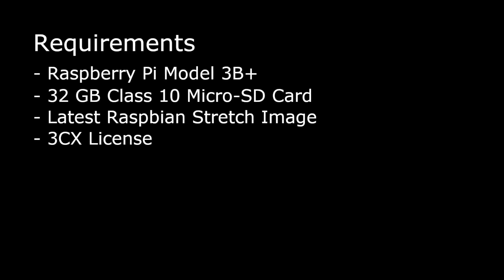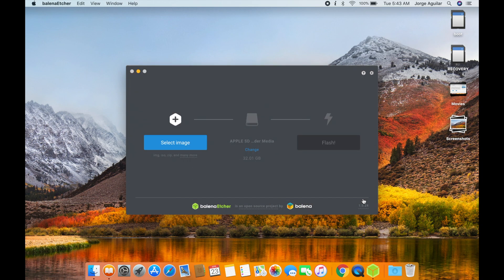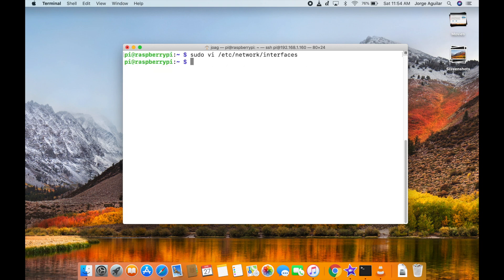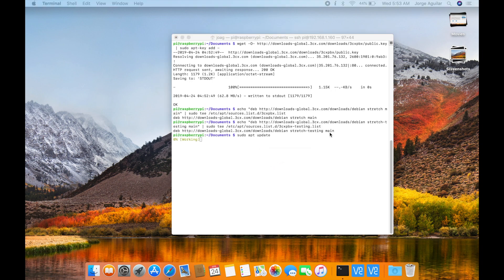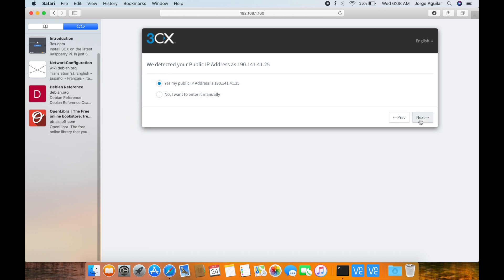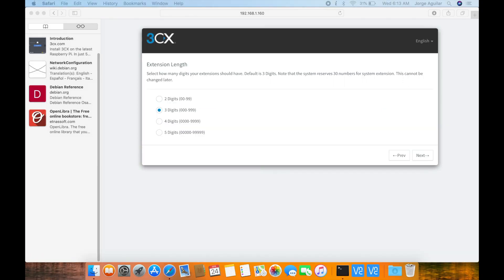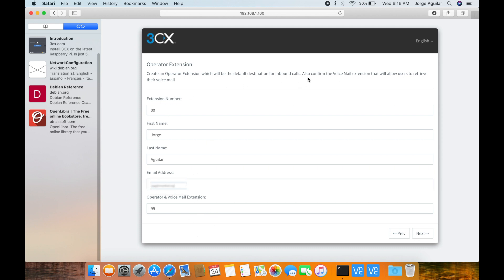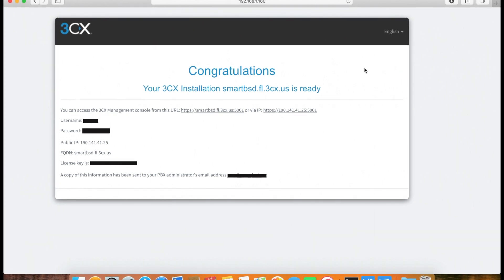3CX-1 Installing 3CX PBX and Raspbian on RPi 3 B+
We'll get Raspbian and 3CX PBX installed on the RPi 3 Model 3B+ and we'll show you how to get and activate a license for your 3CX PBX as well as how to perform a basic installation and configuration.

A second video will be uploaded within two weeks where I'll show you how to use a GRANDSTREAM to interface your home line with 3CX so you can send and receive calls from your cell phone via 3CX's mobile apps.

3CX PBX Installation on RaspBerry Pi Model 3B+
Requirements

1.  3CX License

2.  Hardware
    Grandstream Hybrid ATA with FXS and FXO Ports (HT813) -- Only needed for the second video.

Best choice for your Money from Aliexpress, more accessories for less money than any kit you can find on Amazon.

    CanaKit Raspberry Pi 3 B+ (B Plus) Starter Kit (32 GB EVO+ Edition, Premium Black Case)
-- Needed for the first video.

    Feet Premium Quality Telephone Cable, RJ11 Male to Male 6P4C Phone Line Cord.
    Made in USA by Retail&Bulk (36 Inch, Black) -- Needed for the second video.
-- Needed for the second video.
Installing 3CX on Raspbian

Adding 3CX APT key
wget -O | sudo apt-key add

Creating 3CX's source files
echo "deb stretch main" | sudo tee /etc/apt/sources.list.d/3cxpbx.list
echo "deb stretch-testing main" | sudo tee /etc/apt/sources.list.d/3cxpbx-testing.list

Update and Indatall 3CX
sudo apt update
sudo apt install 3cxpbx
you click one of the links in this video or description and make a purchase we may receive a small
commission or other compensation at no extra cost to you in order to support and grow this channel.
Gear I currently use for making my videos

1. Huawei Mate 20

2. iPhone X

3. Neewer Extendable Recording Microphone Support

4. Universal Shock Mount Clip Holder Spider Microphone Boom Clamp